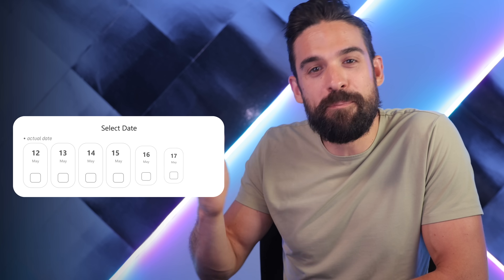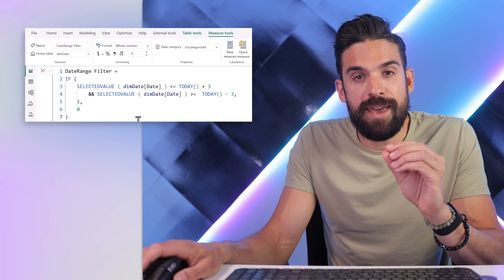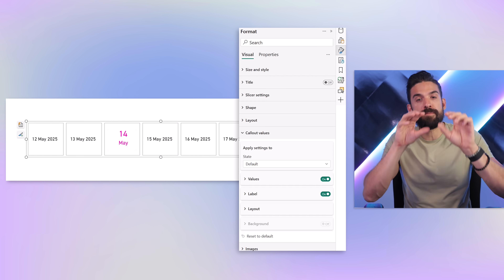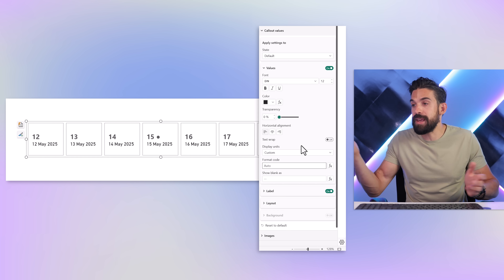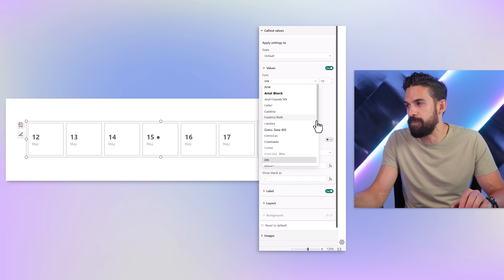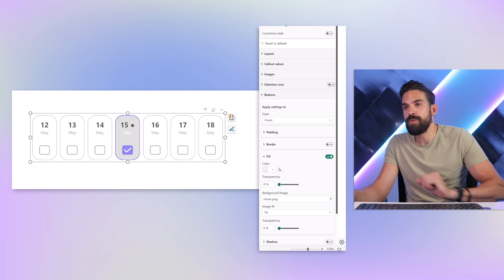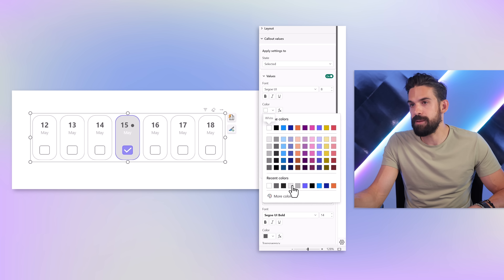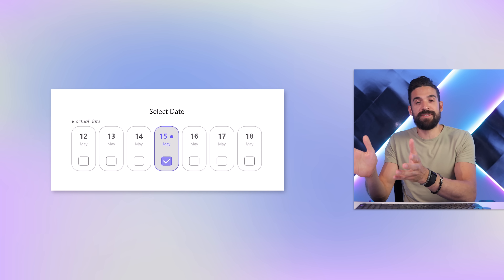Steal This Power BI Date Picker Design (It Just Works)